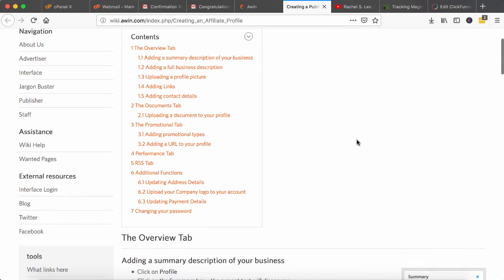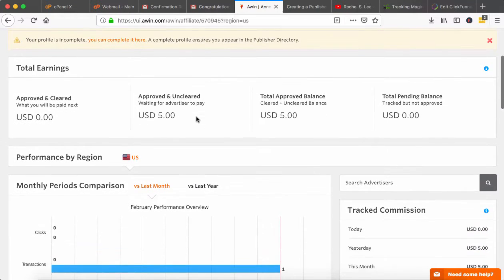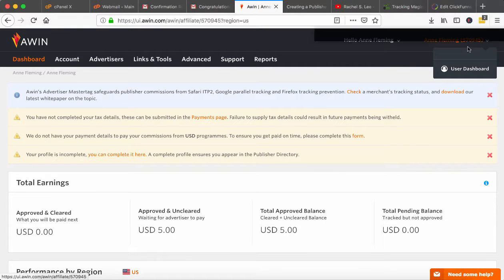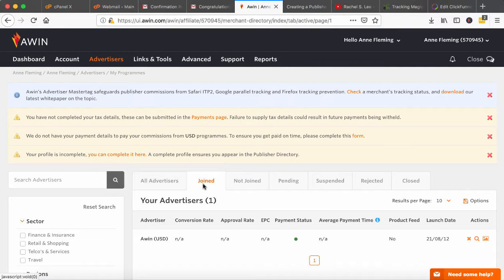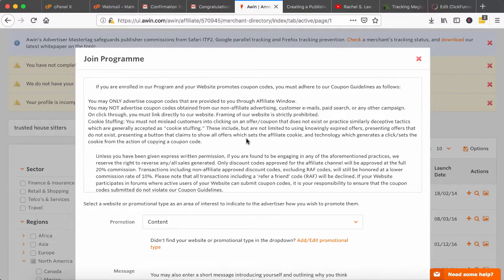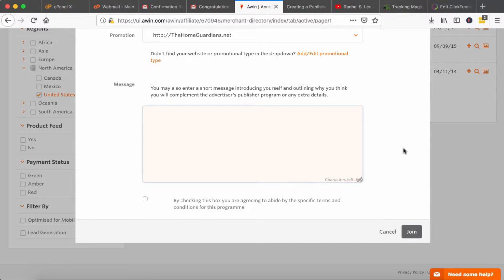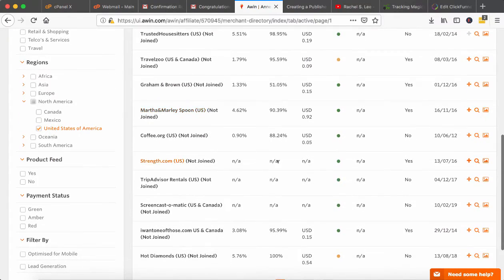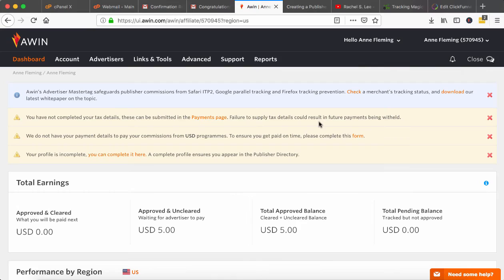Setting Up Your AWIN Profile To Apply To Affiliate Offers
In this video we walk thru your newly approved AWIN account to be setting up your AWIN Profile and then applying to affiliate offers. Join AWIN to become a THS affiliate

If you would love to meet with like minds, find all of us hanging out

I am sure you will pick the accent (unfortunately!) but we are from Australia!

🌍 HOW LONG HAVE YOU LIVED ‘NOWHERE AND EVERYWHERE’?
We have been residents of nowhere and living everywhere since early 2013.

💸 HOW LONG HAVE YOU BEEN EARNING A ROAMING INCOME?
Jodie has been creating online incomes since 2008 (yes that’s a very long time!) and Nat more recently in 2013 when we decided to have no home base and travel full-time.

💰WHAT IS YOUR FAVOURITE WAYS TO CREATE YOUR INCOME?
We are both born teachers so it was a natural progression for us to create online courses where we could share our knowledge and experiences about house sitting (our full-time lifestyle since 2013), having a travel lifestyle, and more recently on how to create a Roaming Income.

🧐 WHY DID YOU CREATE THE ROAMING INCOME PROJECT?
After being asked how did we get started in house sitting, the second biggest question we have been asked over the years is how do we finance our travel lifestyle. We realised many people wanted to know how to create either a full-time income from the road, or at least some extra cash along the way to have great travel experiences. So the Roaming Income Project was born… and we are on a mission to help as many people as we can, become location independent and travel more!

WHAT PRODUCTS COULD HELP ME CREATE MY OWN ROAMING INCOME?
👩‍💻If you are not sure what type of income you want to create then the is perfect for you. Chock full of interviews, ideas and resources from travel lovers that have been earning their income from the road, it’s your one stop shop of possibilities.

🗺 If you want to incorporate making money from the road with an awesome travel lifestyle then the is exactly for you. It contains the Roaming Income Club as well. Nice!

👍And if you have digital or physical products already, are a coach, consultant, run e-commerce, or do affiliate marketing then this will totally change the game for you as a traveler, multiplying your income & your time… Get a free trial

📆 WE HAVE NEW VIDEOS OUT EVERY: TUESDAY, THURSDAY AND SUNDAY

flexjobs, digital nomad, 4 hour work week, 4 hour work week pdf, the 4 hour work week pdf, digital nomads jobs, digital nomad jobs, how to make 200 dollars in one day, 4 hour work week summary, nomad working, the 4 hour work week review, Digital Nomad meaning, make money from travel, work while traveling, 4 hour work week blog, fund my travel, work from anywhere in the world online, 4 hour work week amazon, i want to travel the world and get paid